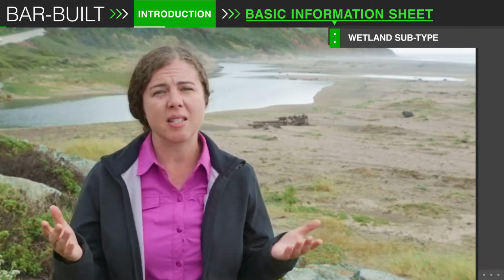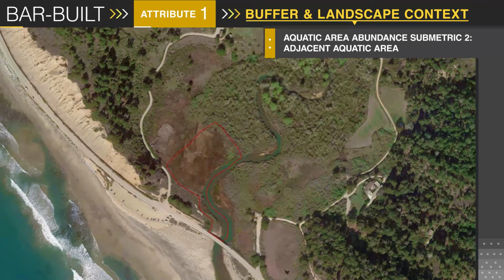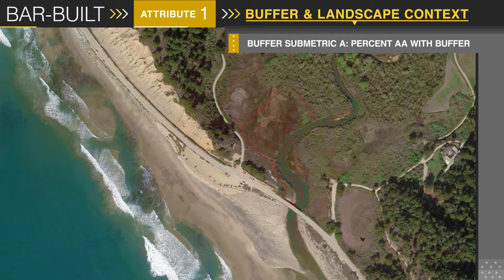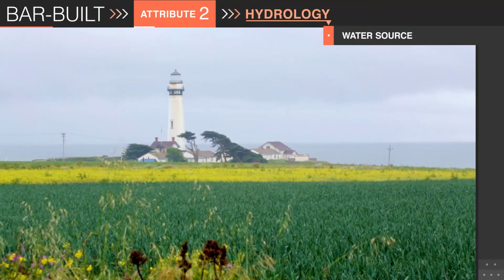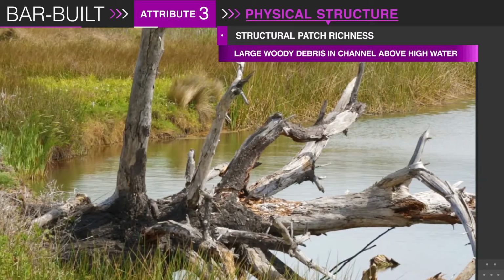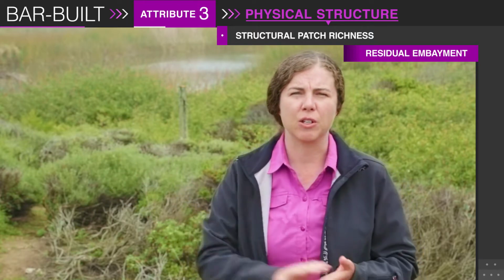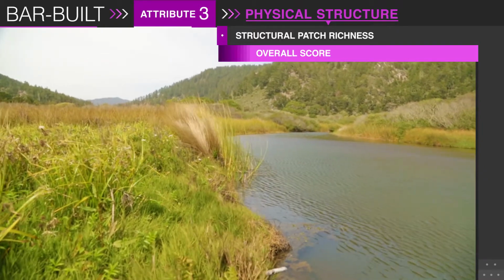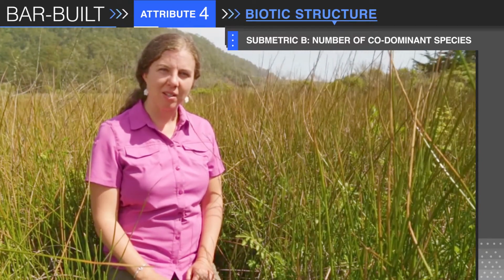California Rapid Assessment Method (CRAM) -- Bar-Built Module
This training module on Bar-Built Wetlands is intended to provide supplemental information on using CRAM for rapid wetland assessment and monitoring. This video can be viewed in advance of a field training program to help prospective students prepare for the session, as a refresher for those who have already been trained in CRAM, or for others interested in knowing how the method can be applied. This video was filmed at Waddell Beach and Rancho del Oso (a part of Big Basin Redwoods State Park) in Santa Cruz County (3603 Cabrillo Hwy, Davenport, CA 95017).

Bar-built estuaries treated by this CRAM module are the reaches of coastal rivers and streams that are ecologically influenced by seasonal closures of their tidal inlets. The frequency and duration of inlet closure can be natural or managed. The tidal regime can be muted or not (i.e., the tidal range can be the same or less
than that of the adjacent marine or estuarine system when the tidal inlet is open). The salinity regime of a bar-built estuary can be highly variable. It can be fresh throughout very wet years or  hypersaline during extended droughts. Bar-built estuaries covered by this module are often referred to as "lagoons;"  geomorphologically this term refers to any coastal water feature behind a bay-mouth bar.

The California Rapid Assessment Method for wetlands and riparian areas (CRAM) is a tool for standardized and cost-effective assessment of wetland condition.